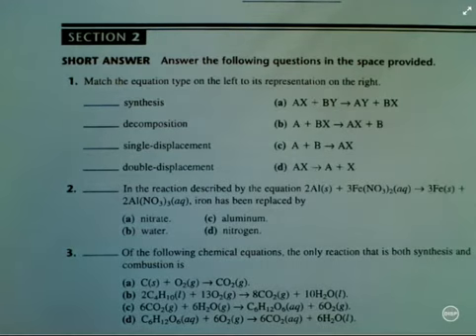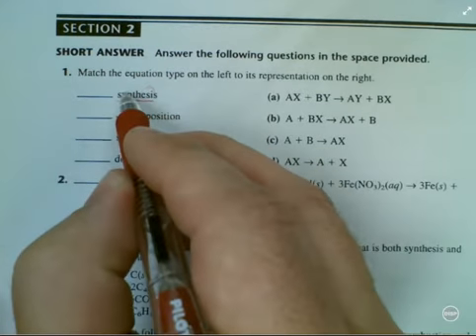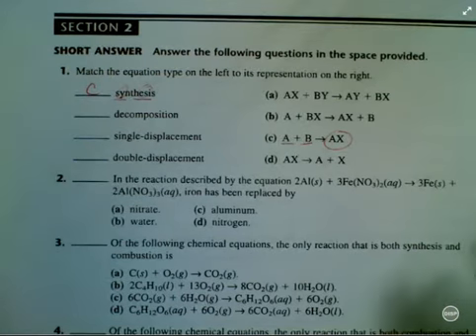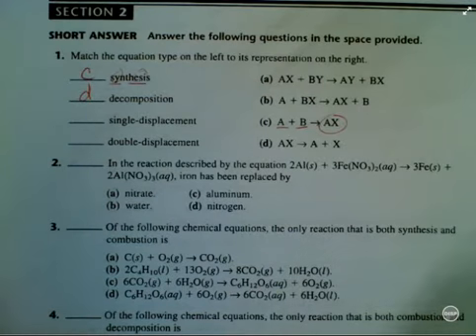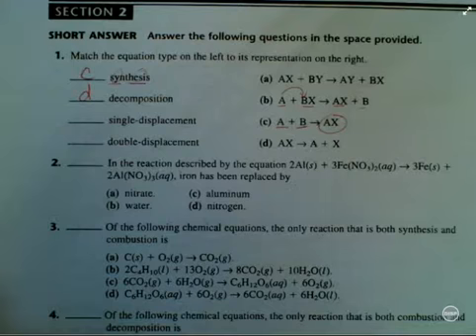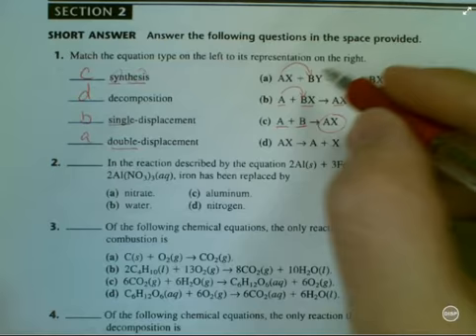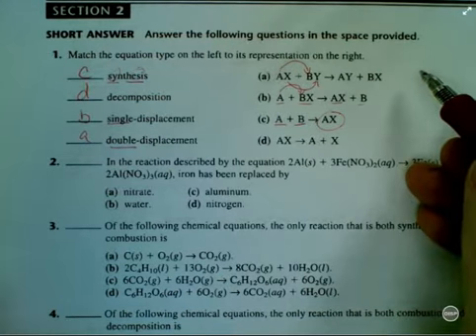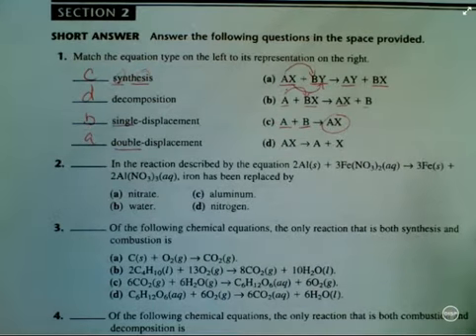Chem Ch 08-2 Worksheet #01